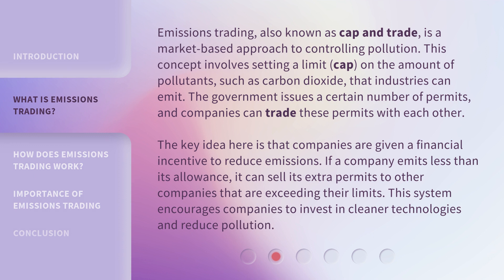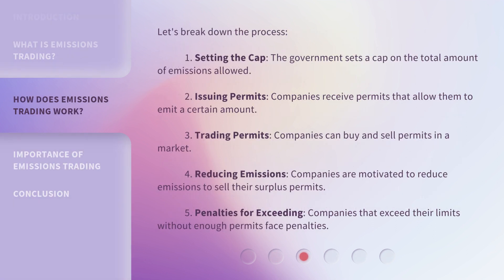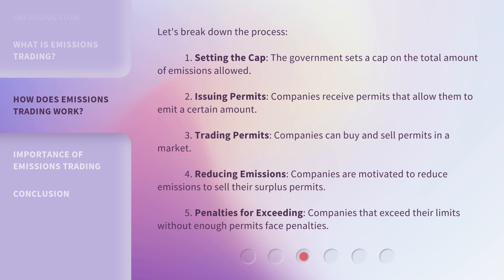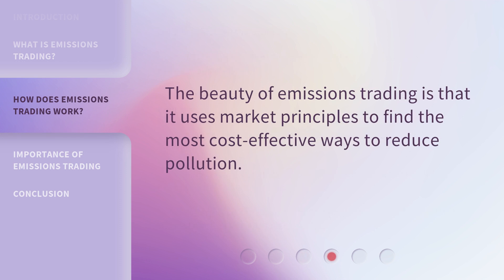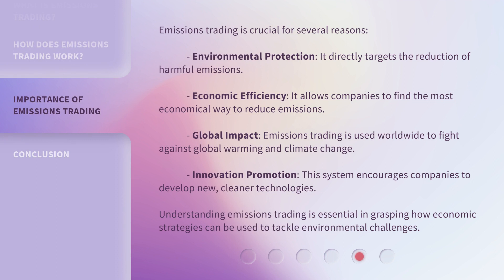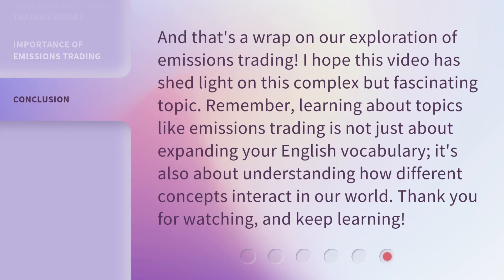Understanding Emissions Trading: A Guide for English Language Learners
Decoding Emissions Trading: A Guide for English Language Learners • Discover the ins and outs of emissions trading in this informative guide designed specifically for English language learners. Learn about the global effort to combat climate change and how emissions trading works, all explained in simple and engaging terms.

00:00 • Introduction - Understanding Emissions Trading: A Guide for English Language Learners
00:42 • What is Emissions Trading?
01:26 • How Does Emissions Trading Work?
02:13 • Importance of Emissions Trading